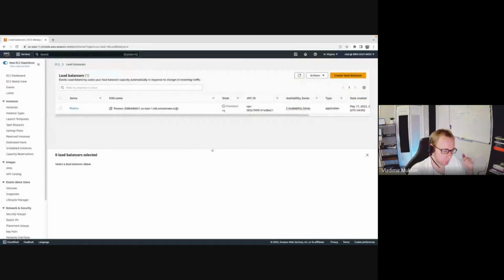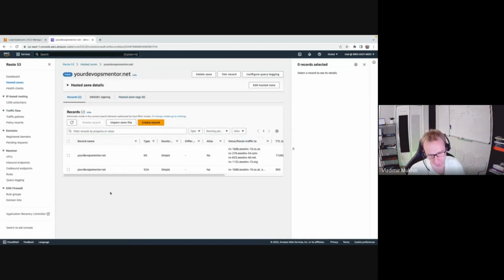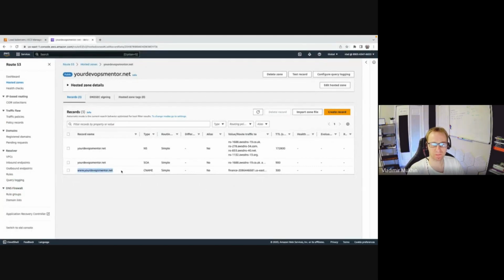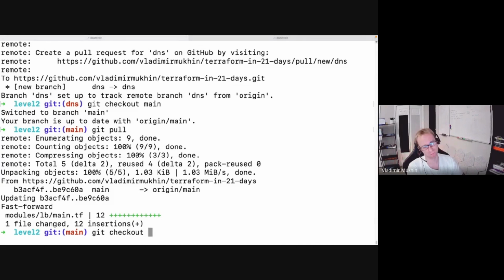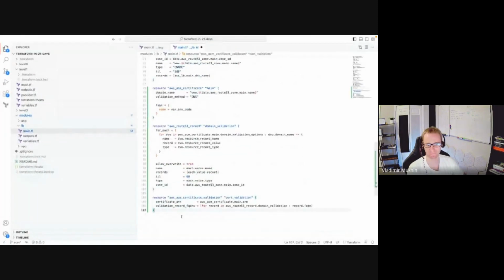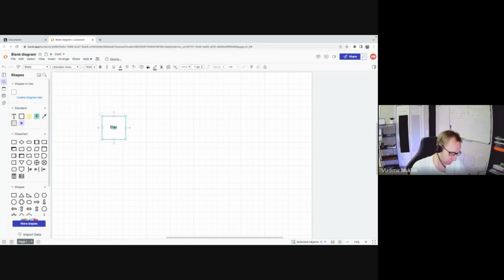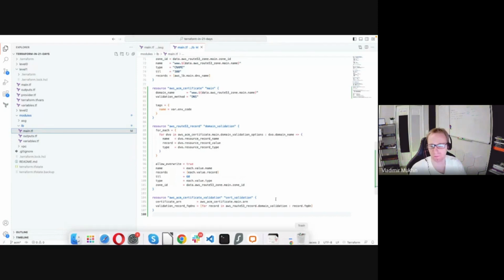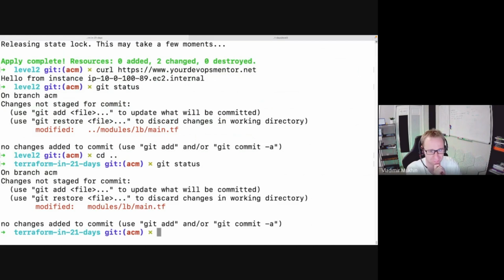Terraform In 21 Days - Day 13 - DNS Hostnames and SSL Certificates